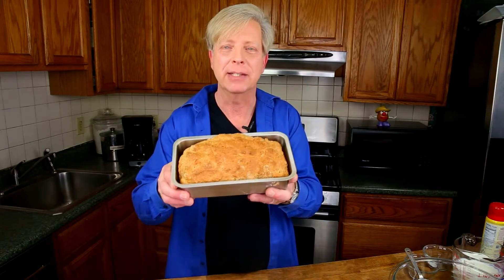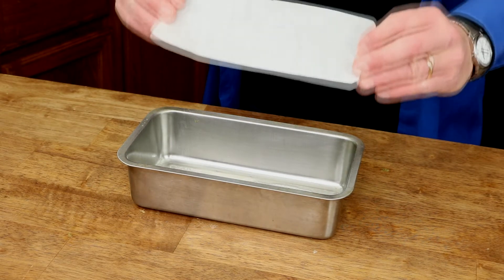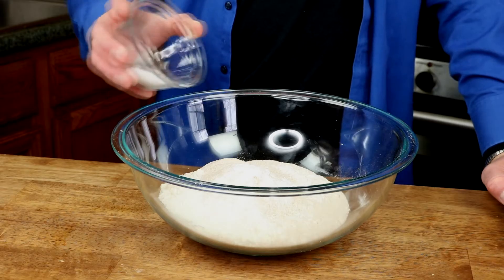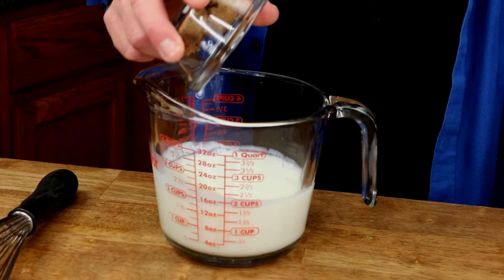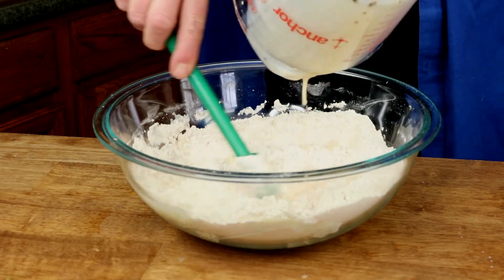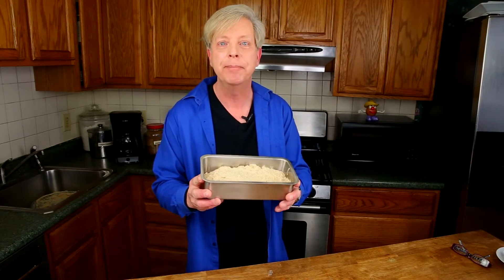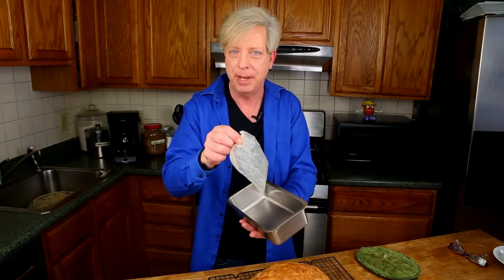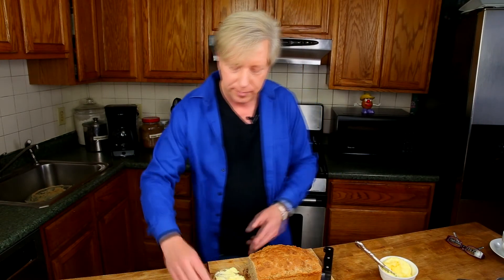Irish Soda Sandwich Bread Ep. 44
No time for yeast bread? Make my quick and easy Irish Soda Sandwich Bread!